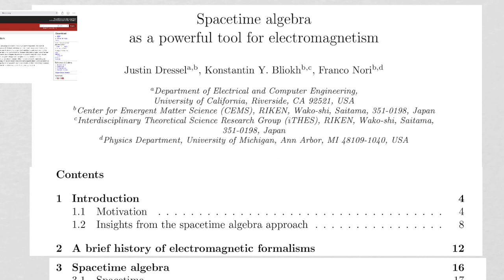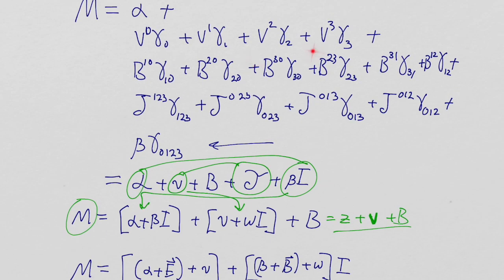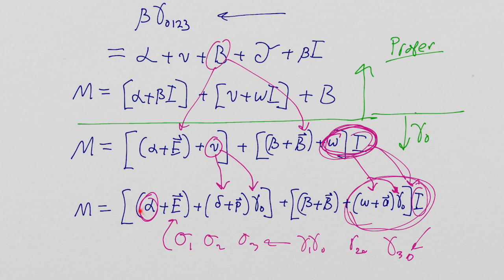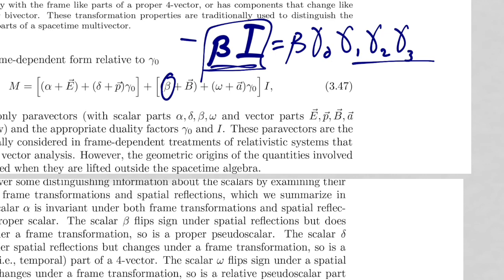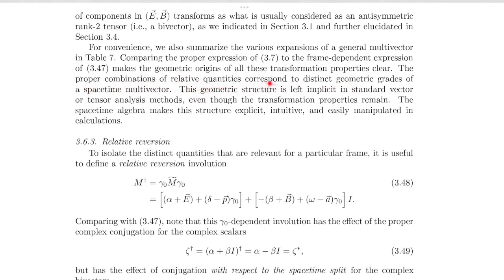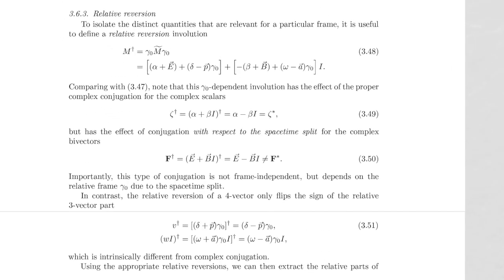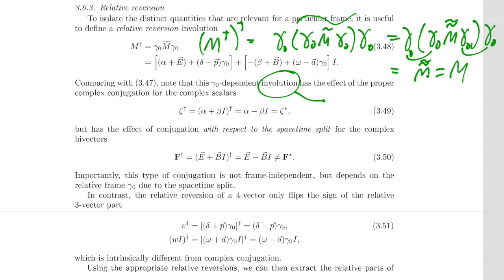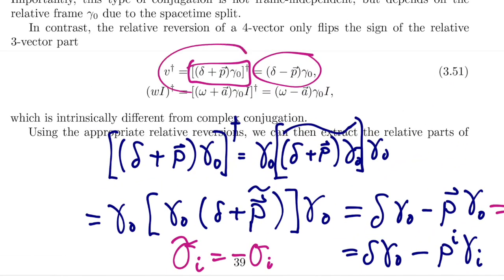QED Prerequisites Geometric Algebra 25 Relative Reversion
In this lesson we finish our examination of paravectors and introduce the notion of relative reversion.